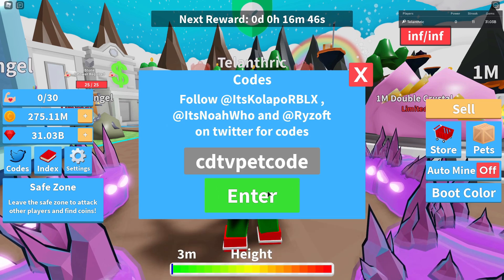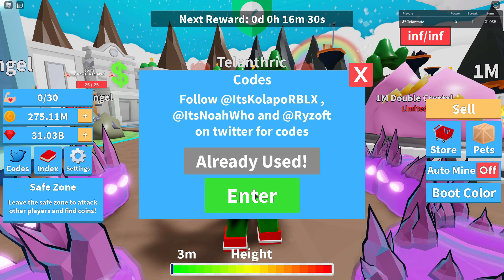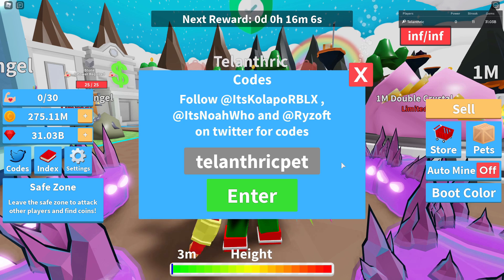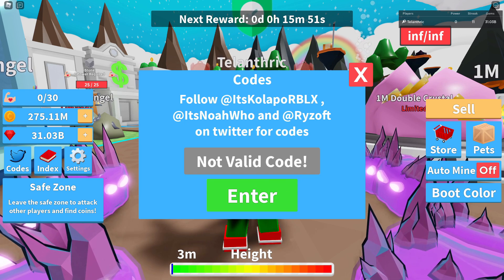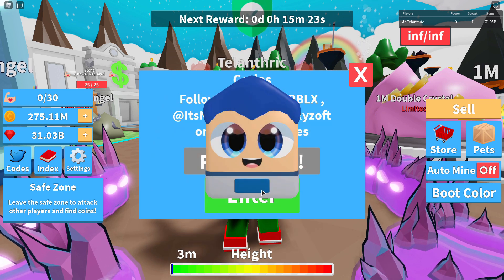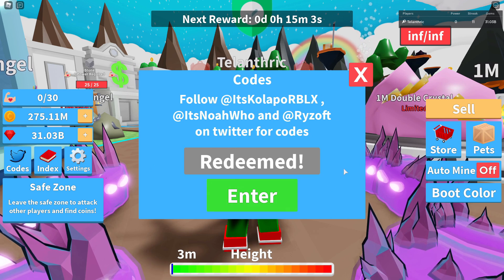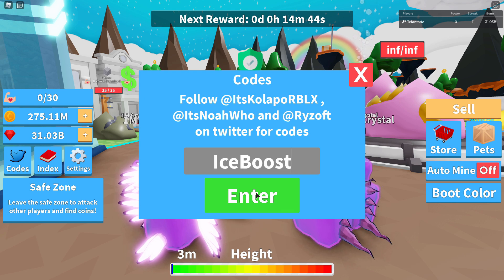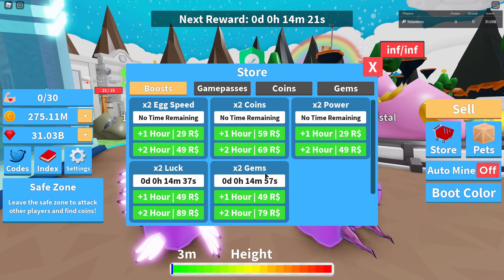All 8 Pickaxe Simulator Codes *BOOSTS + PETS + GEMS* Roblox (2020 December)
All Pickaxe Simulator codes in 2020 December are shown in this video! The codes give pets, gems, and boosts in Roblox Pickaxe Simulator!

Roblox Merch!

I show all codes in Pickaxe Simulator! There are currently 8 working codes. The codes give gems, boosts, and pets.

This video is: All 8 Pickaxe Simulator Codes *BOOSTS + PETS + GEMS* Roblox (2020 December)